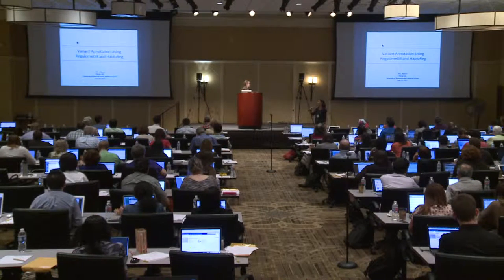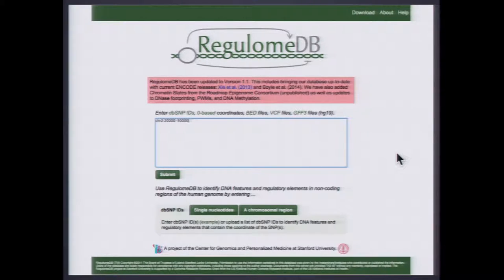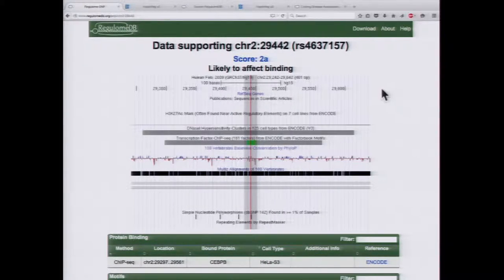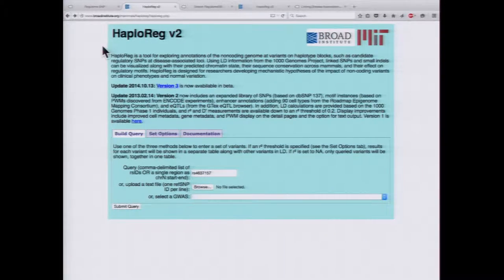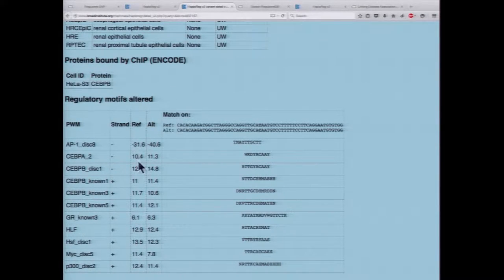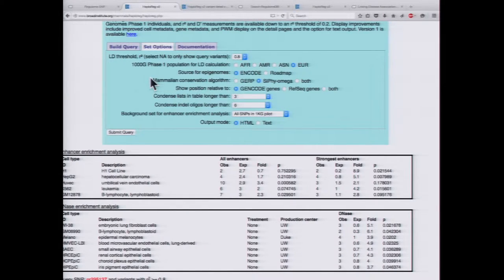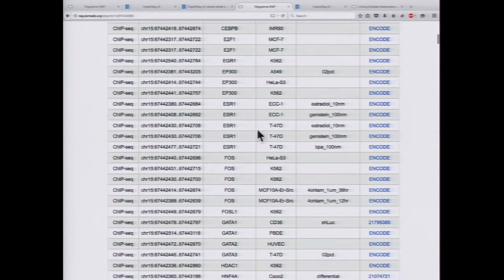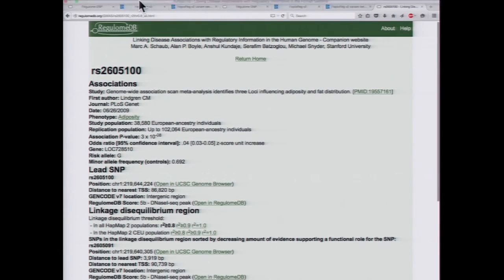Variant Annotation Using RegulomeDB and HaploReg - Jill Moore